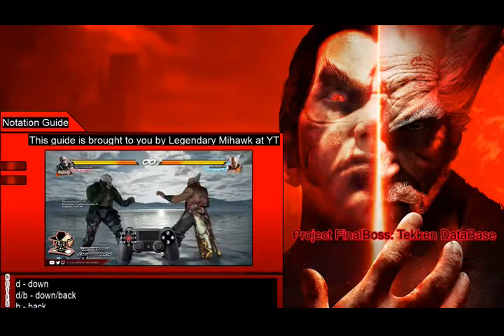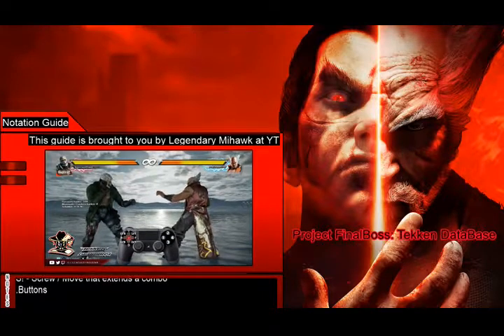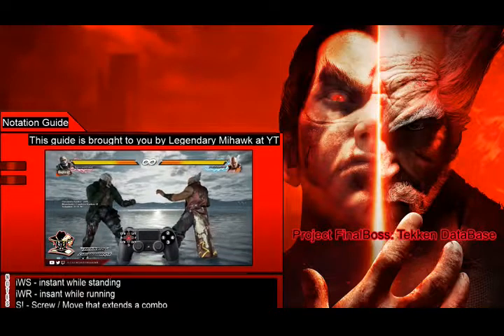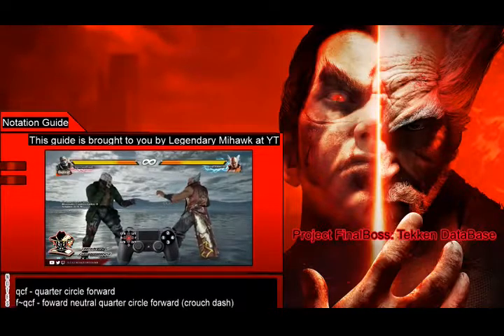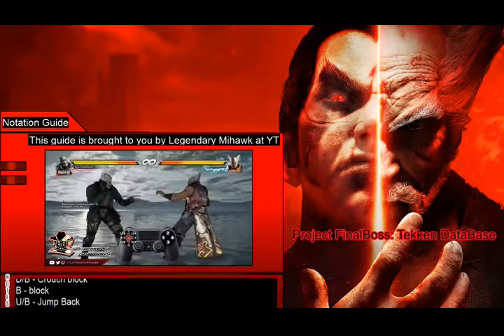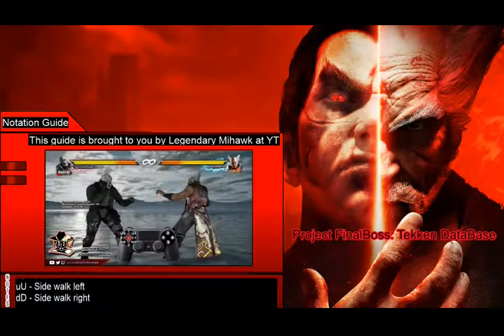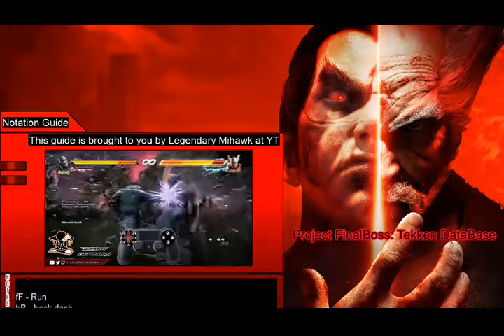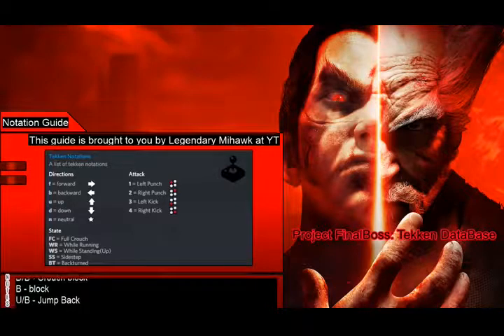Tekken Database Notation Guide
Notation Guide